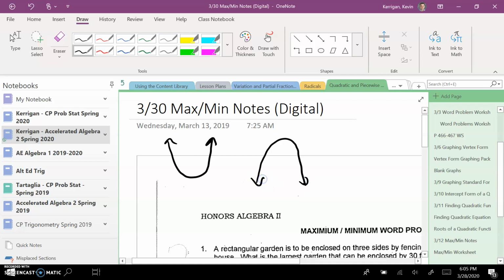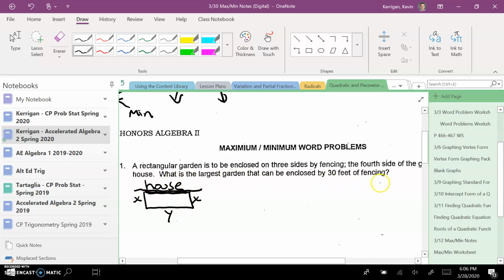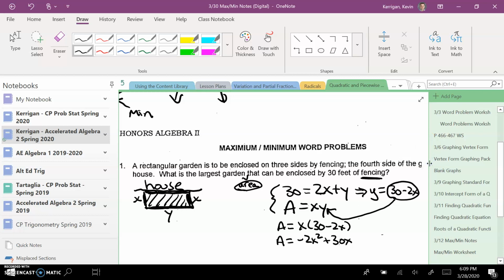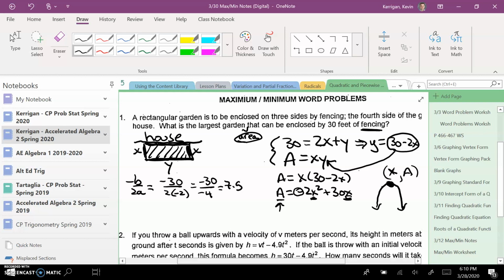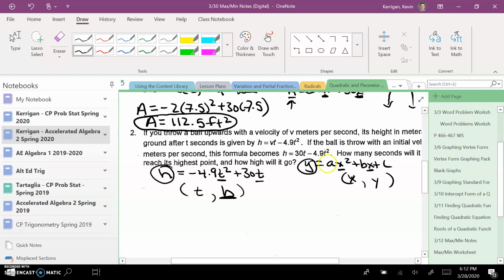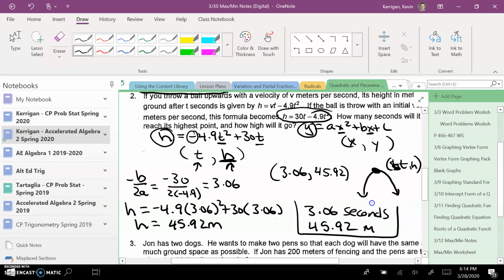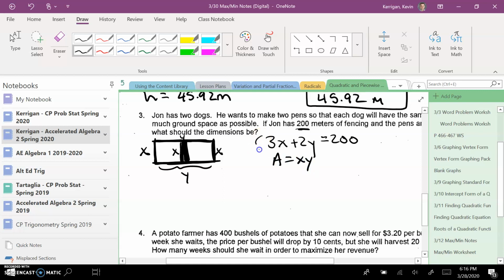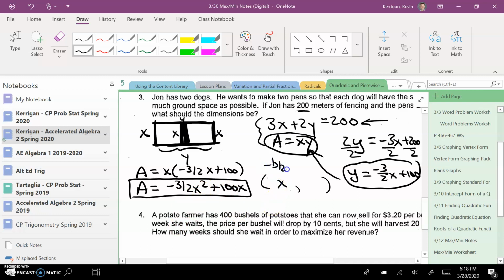Max/Min Applications Part 1